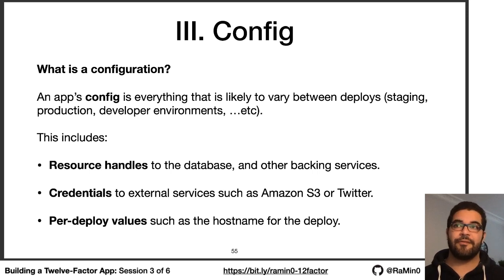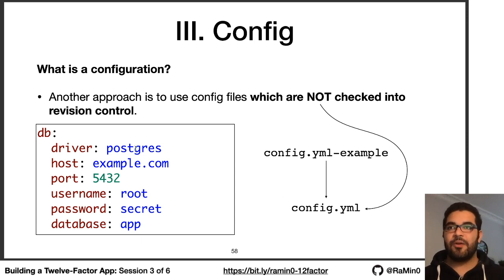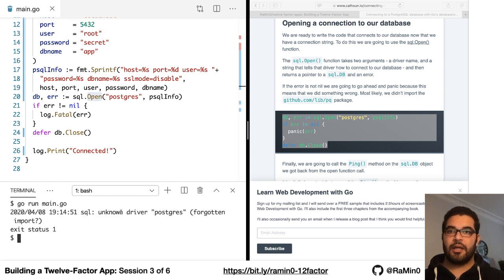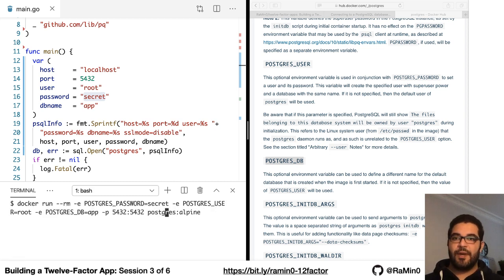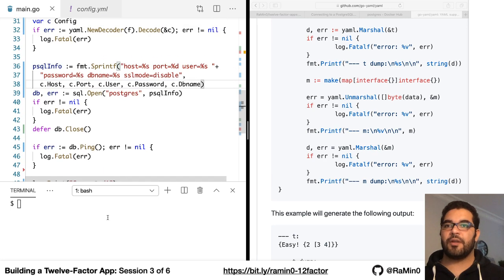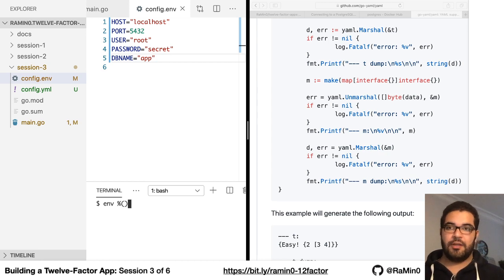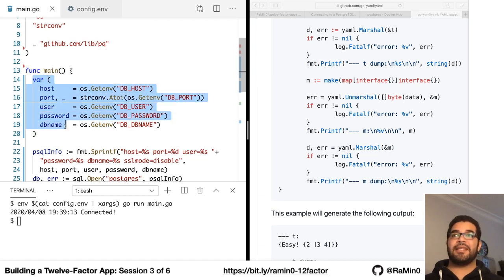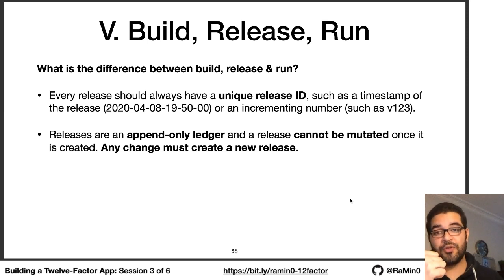Building a Twelve-Factor App: Session 3 of 6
Factors:
III. Config (3:21)
V. Build, Release, Run (42:09)